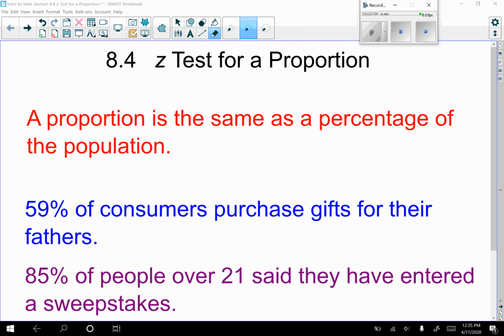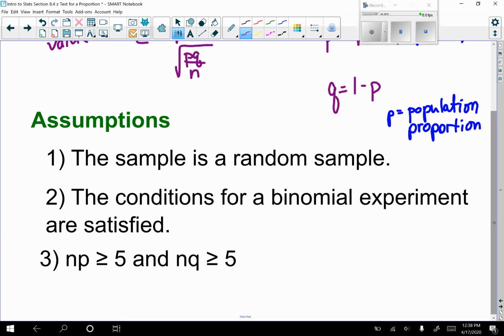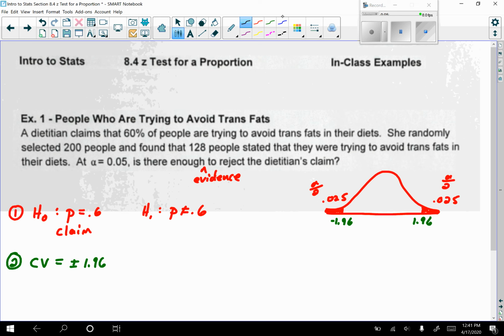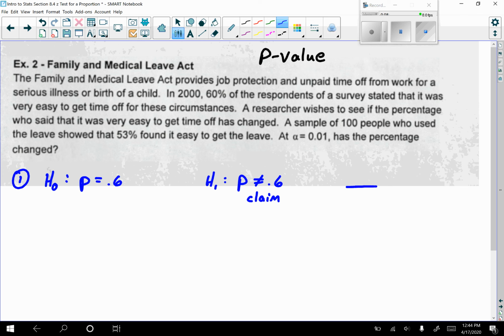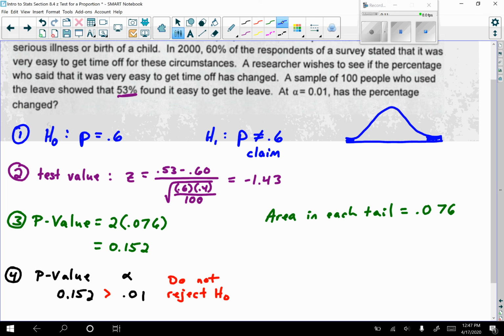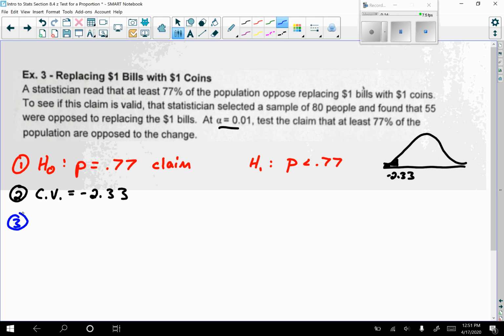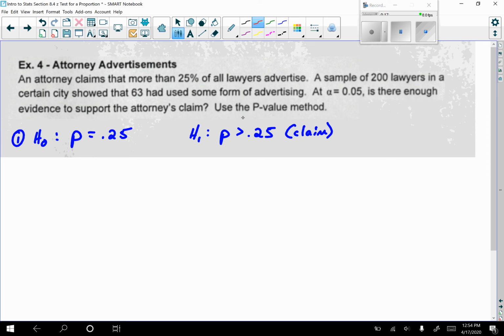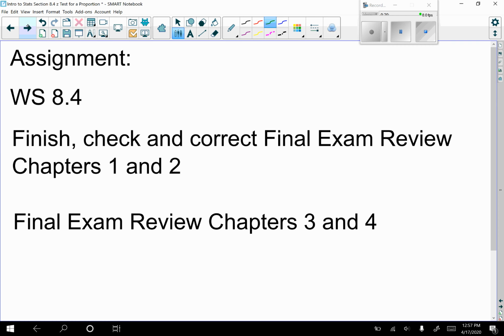Intro to Stats Section 8.4 z Test for a Proportion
Visit thealgebratutor.com for additional tutoring services!